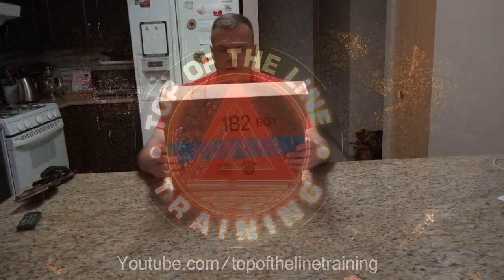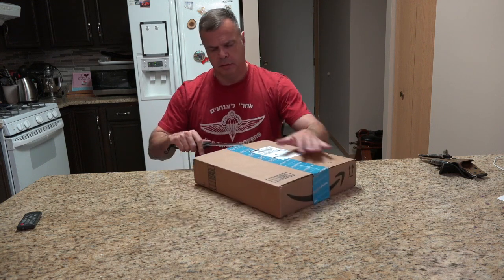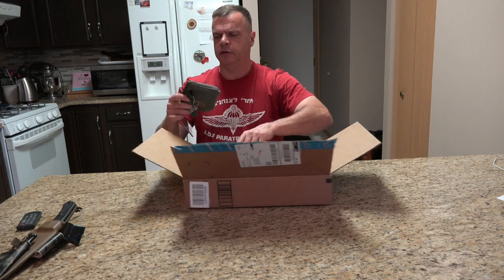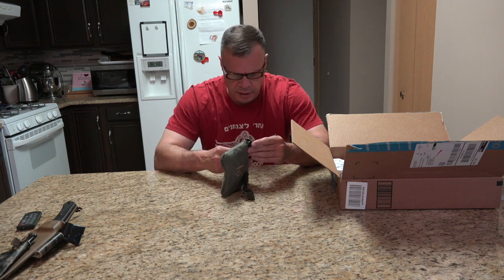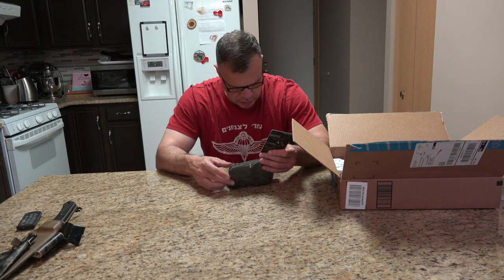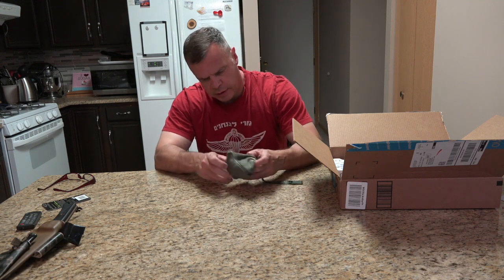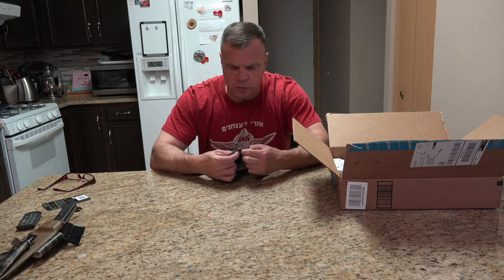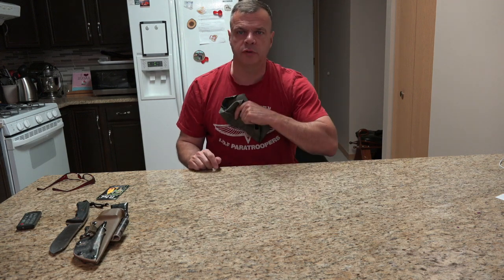PT POD Microfiber Towel Review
This video is about Microfiber Towel Review
Check out this nice little towel that goes anywhere...really nice!